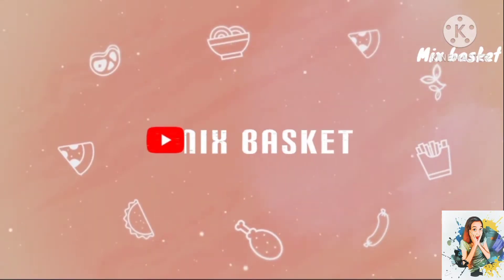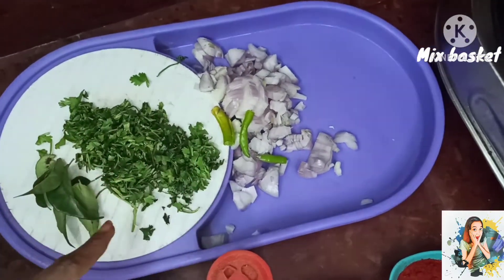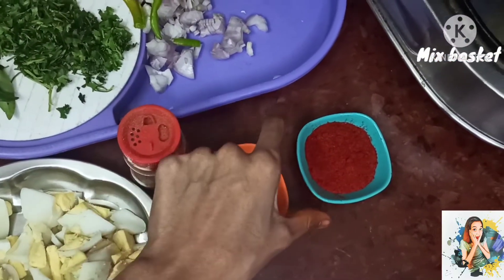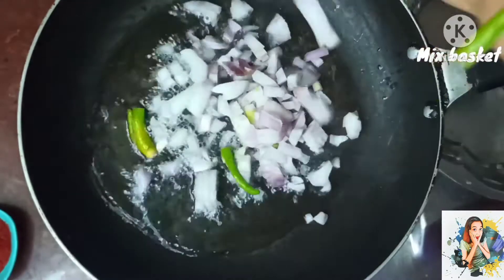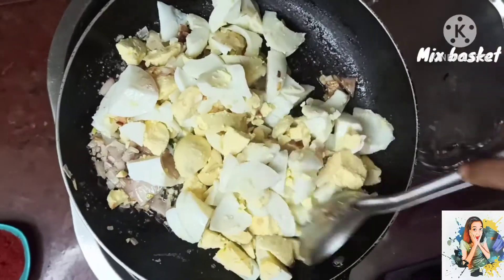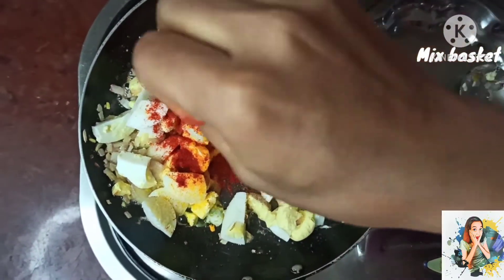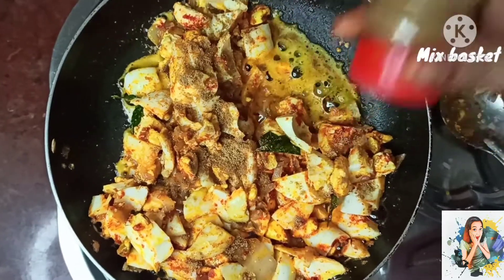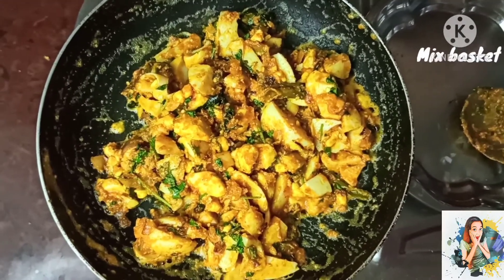Egg fry।In telugu ।Mix basket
Hey guys,
Today's video is Egg fry .looks yummy 😋 know. Tastes also yummy. Try this recipe and comment and let me know ur opinion.